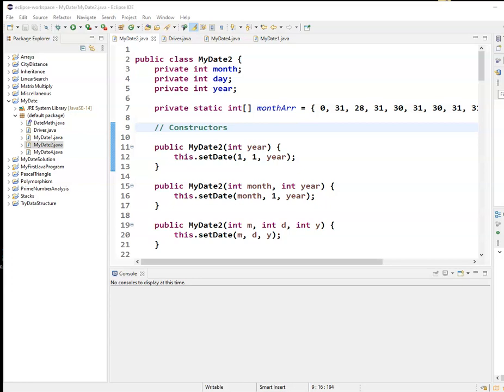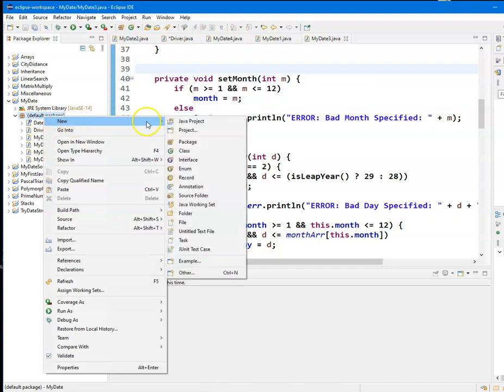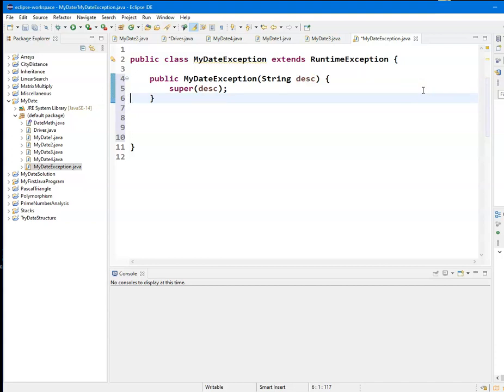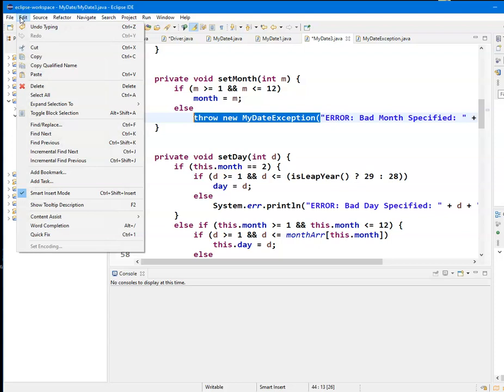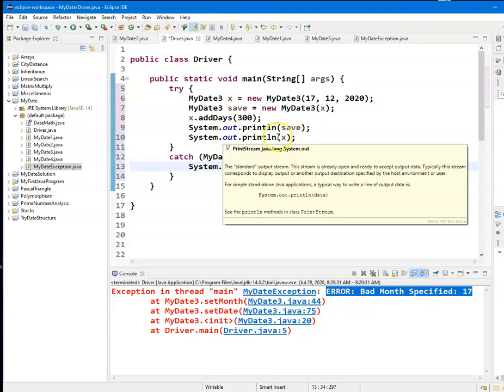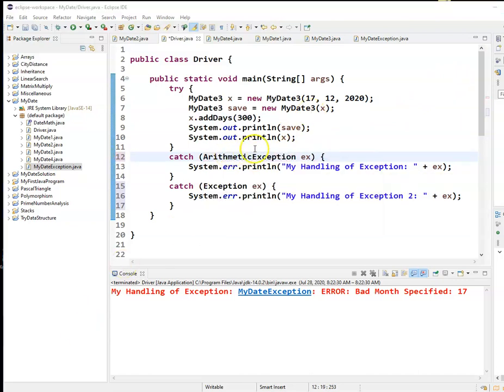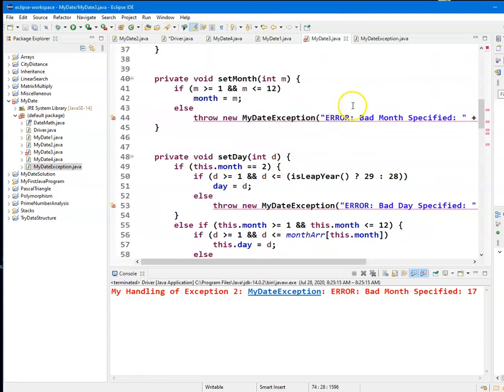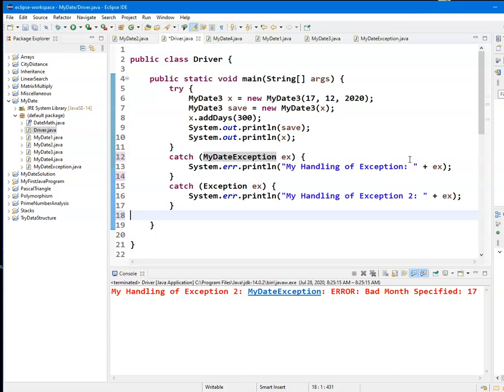CSC-220 - Chapter 12 - MyDate Class with EXCEPTIONS